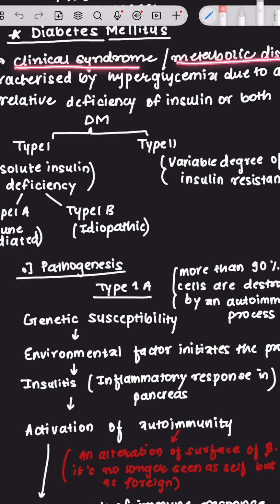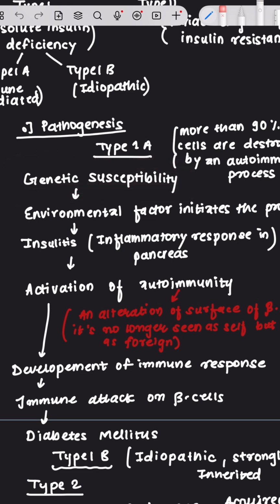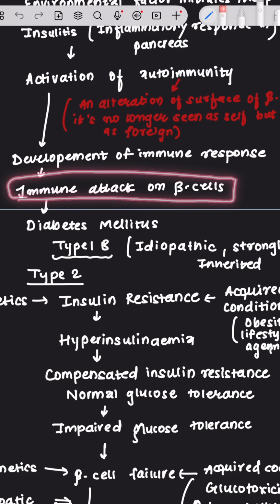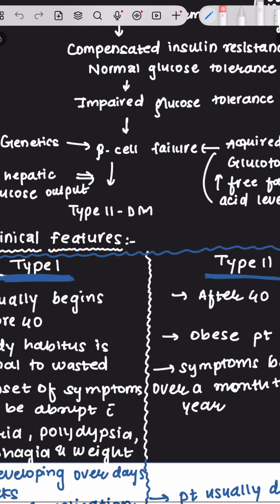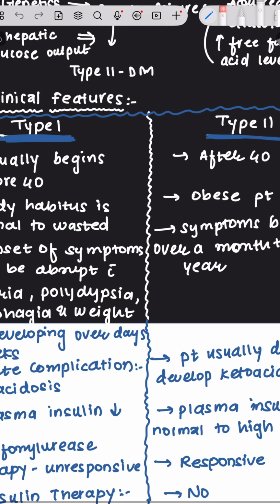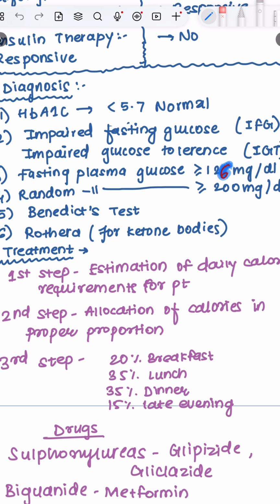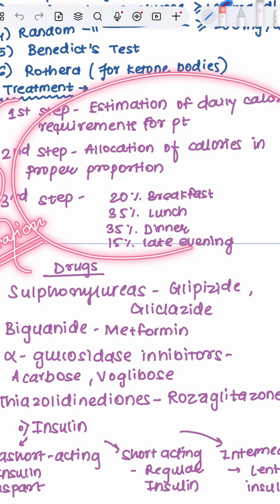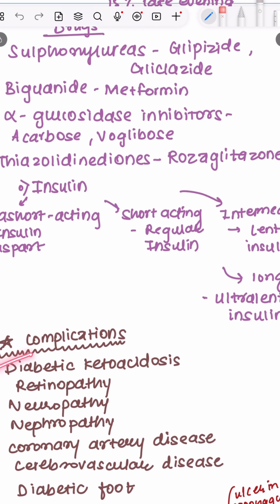Diabetes Mellitus full topic covered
Diabetes is one of the very important topics in dentistry. I have tried to explain everything in an easy manner.